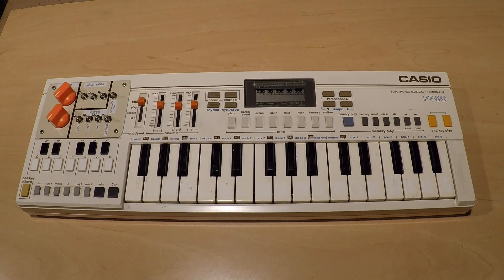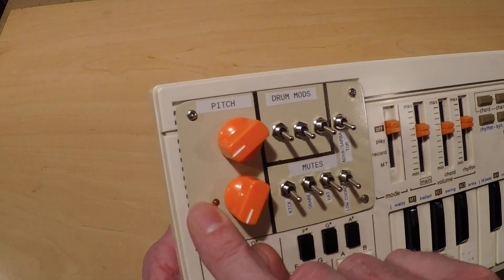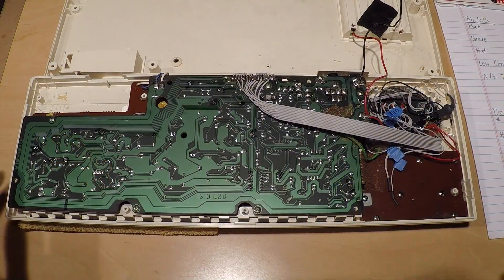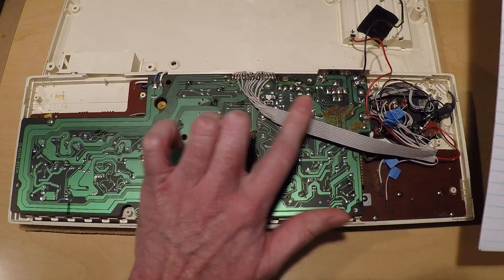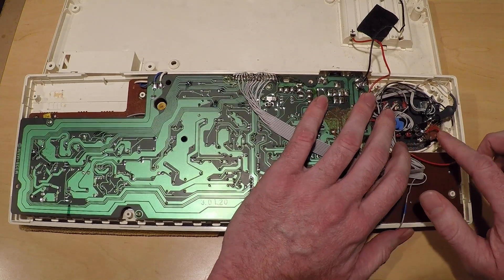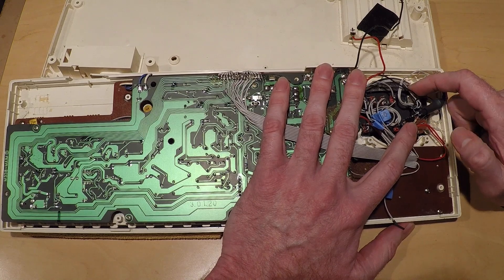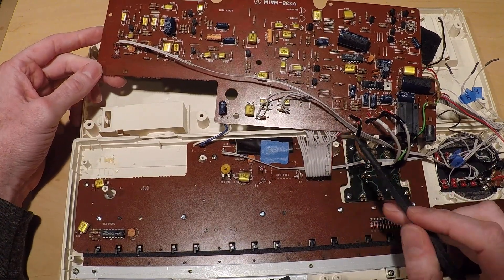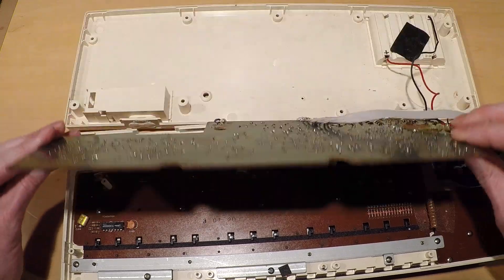Circuit Bent Casio PT-30 keyboard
In this video show how I circuit bent a Casio PT-30 keyboard. This video was made after I did the modification so there are no in progress shots but I do take the keyboard apart to show where I connected everything.